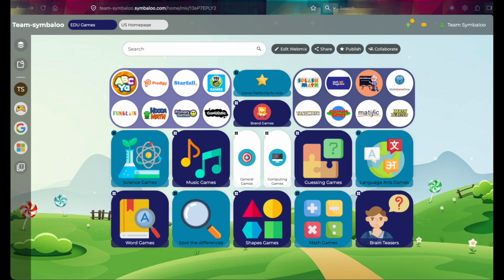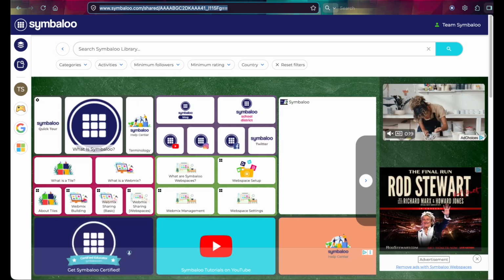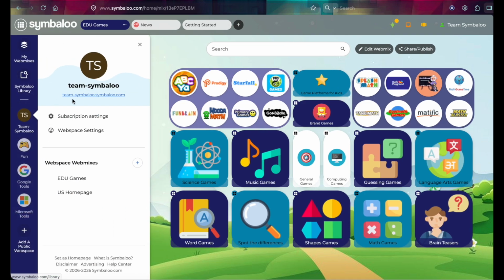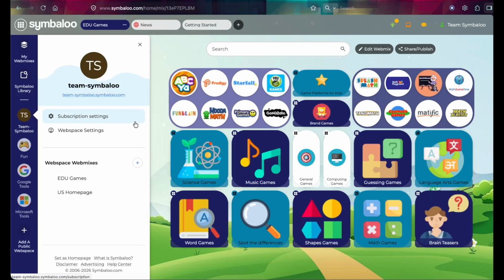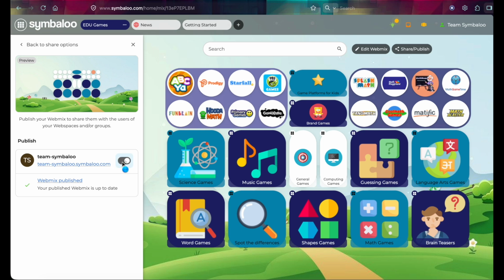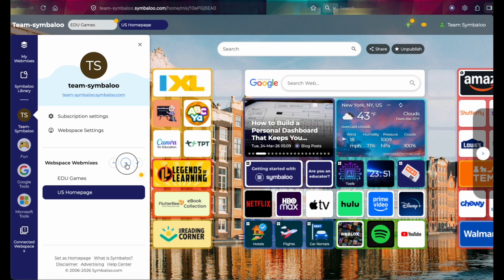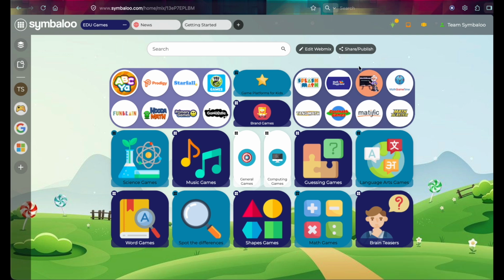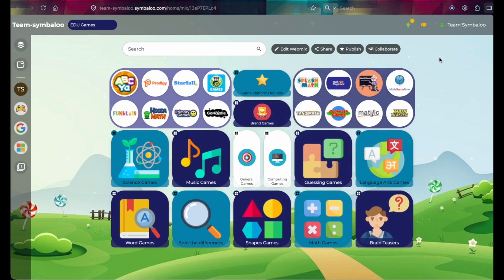Publishing a Webmix to your Webspace - Tutorial (2026)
In this tutorial, we will show you how to publish a Webmix onto your Webspace, how to reorder or remove Webmixes, edit and republish changes, and — most importantly — how to share your Webspace with others.